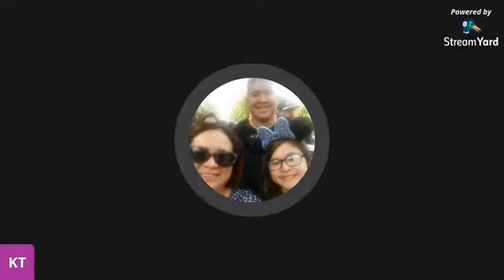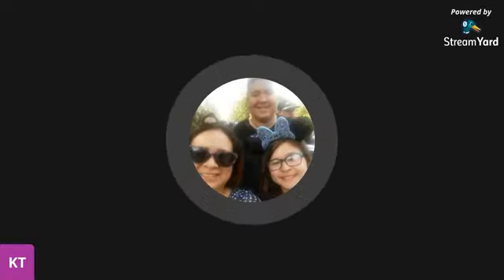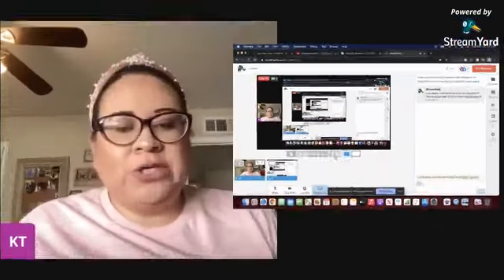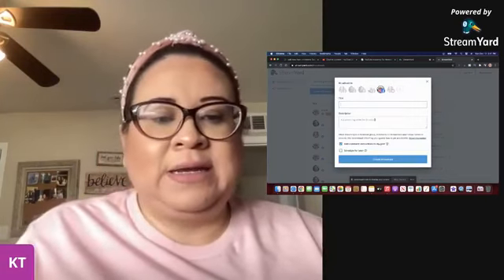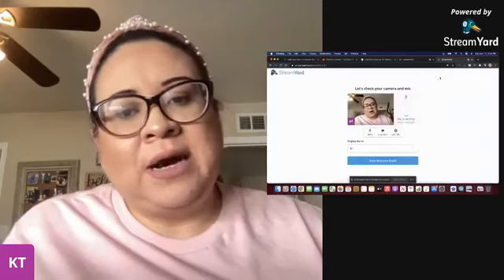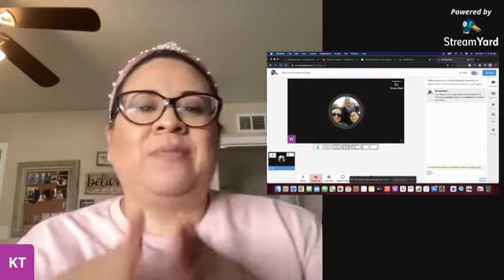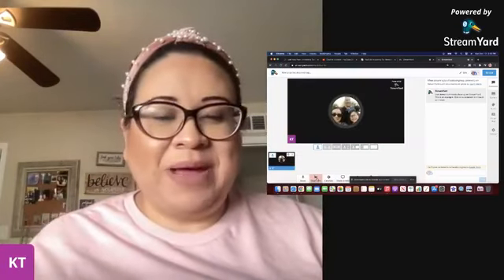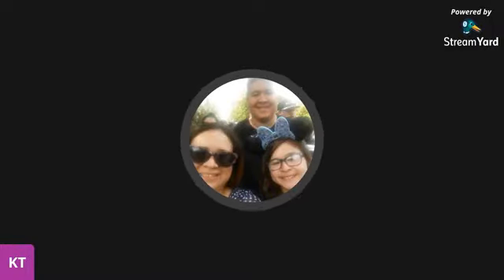How to do live video with streamyard without showing your face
Learn How to do live video with stream yard without showing your face. .  In this video, I share tips how to have the confidence to start the video.  Learn my Tips to start a video for your NWM Business. These simple tips will help you how to have camera confidence for beginners.

Playlist on Live Videos, Mindset of Videos, and Statistics of the Power of Video

Items used for video and channel:
Phone tripod
10" ELD Ring Light with Tripod Stand and Phone
Nikon D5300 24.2 MP CMOS Digital SLR Camera
USB Microphone,Fifine Plug & Play Home Studio USB Condenser Microphone